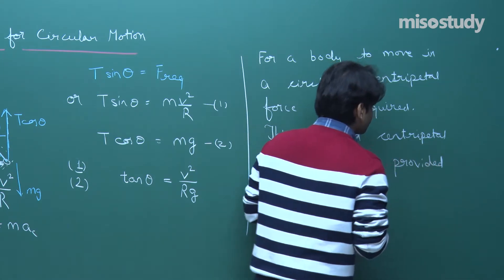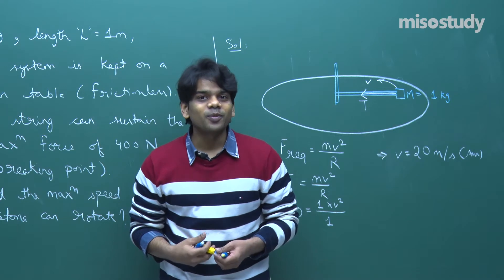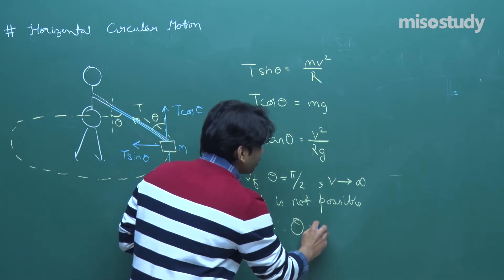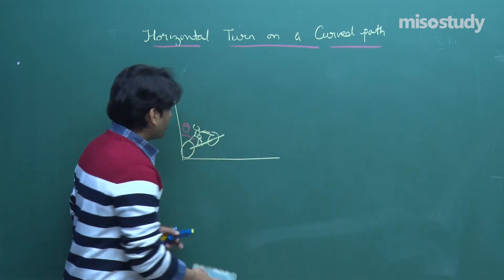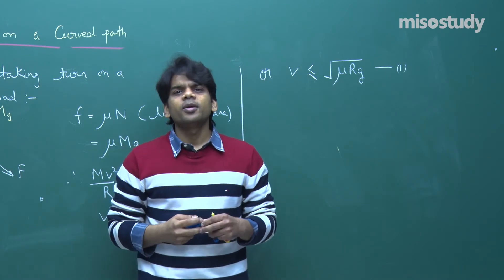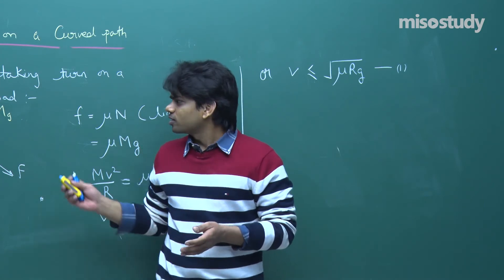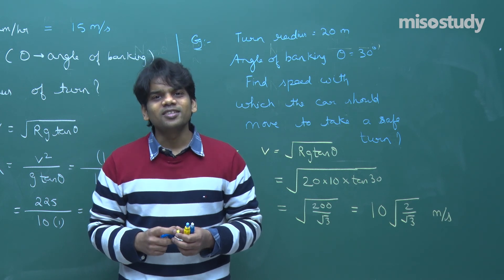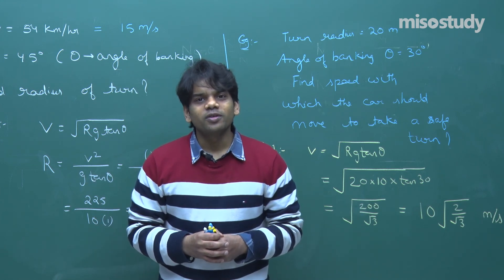NEET Physics | Circular Motion - II | Theory | In Hindi | by Misostudy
NEET Physics Preparation: Check out the video lecture on the topic Circular Motion - II from chapter Laws of Motion of Physics for NEET preparation, with detailed explanations for easy understanding.

The expert faculty at Misostudy has done all the research for you. No more wasting precious time, no more stress searching for materials. We’ve got everything you need to crack the exam. So just sit back, relax and study in the comfort of your home or Anywhere, Anytime. And stay ahead of your competitors.

▶ NEET Physics
▶ 05. Laws of Motion
▶ NEET Theory Lecture in Hindi

The Following is The Update Schedule for NEET theory Lecture in Hindi.
▶ NEET Physics / Chemistry / Biology ( Mon/Wed/Fri - 5.00 PM )

Get Started for Your NEET 2021 Preparation with Misostudy. Misostudy's Courses will Help Students  Boost their NEET Preparation to Perform their Best in Exams and achieve a Good Ranking position.
Our Courses Include:
1. HD Video Lectures Designed by The Expert Faculties
2. Theory & Problem-solving Lectures of full Syllabus
3. Chapter-wise Exam Pattern Question Exercise (Sample Question Papers)
4. Chapter-wise PDF e-Books
5. Chapter-wise Online Test
6. 24X7 Doubt Clearing
7. Hard Disk / Pen Drive / SD Card Courses (No Internet required)
8. 24X7 Online Streaming Course
9. Lecture Download support for Android and iOS